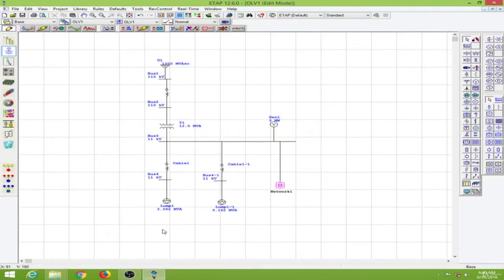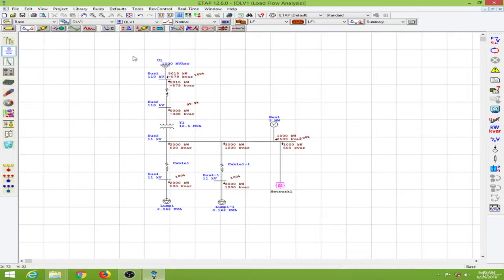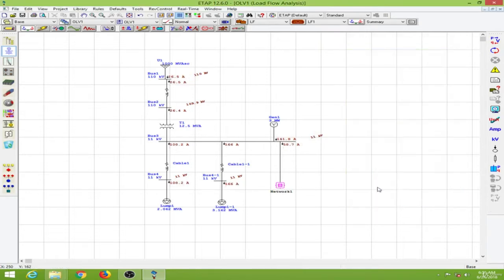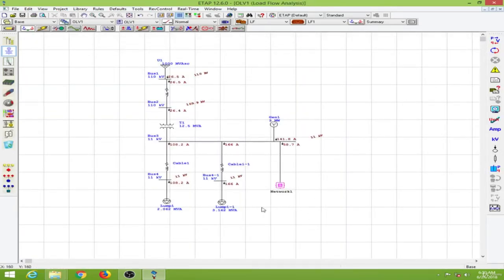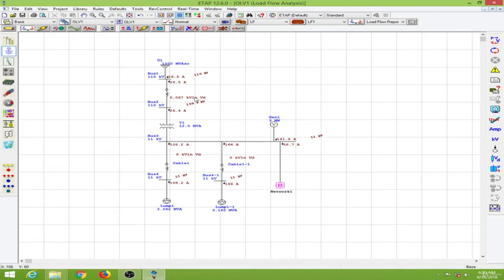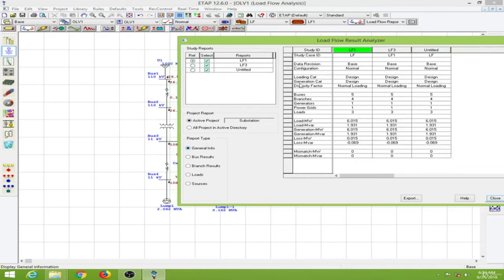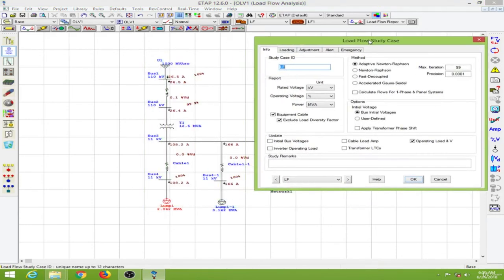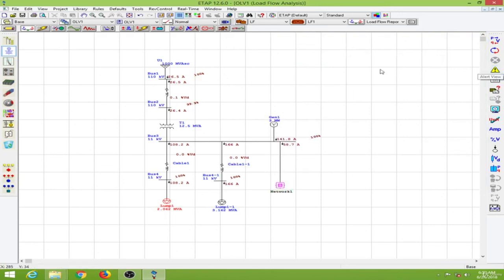Sesión 07: Analisis de Flujo de Carga II - Curso Etap